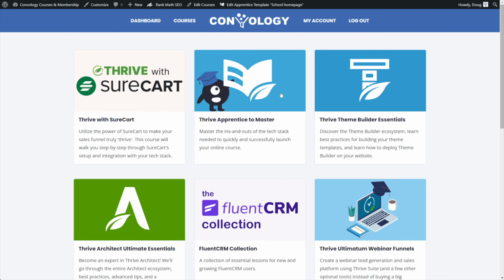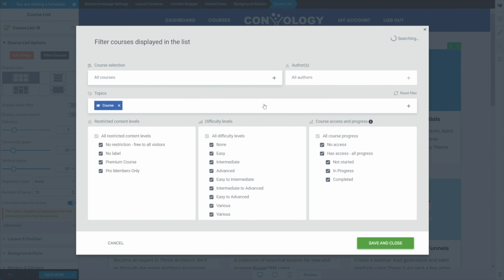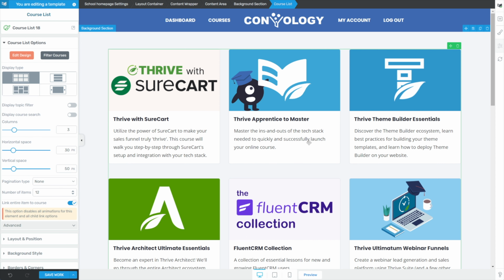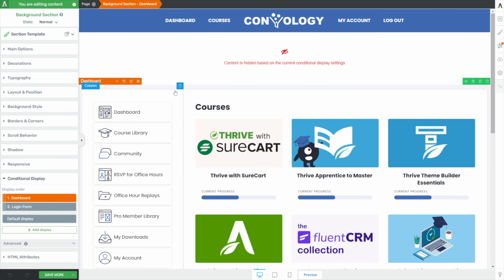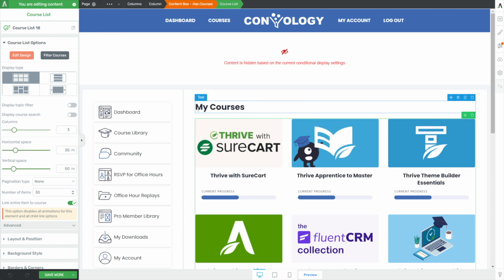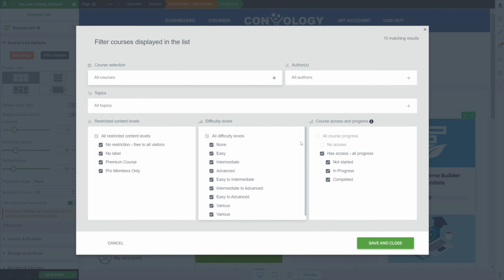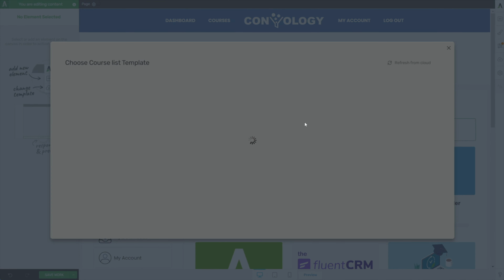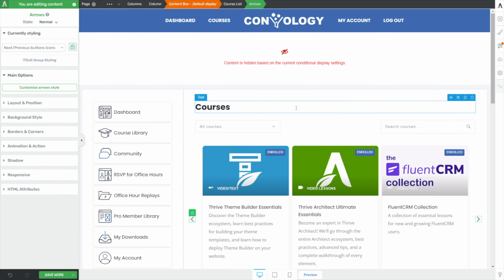How to Show Purchased Courses Only in Thrive Apprentice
You can create a course list that shows customers/students only the courses they have access to (whether purchased or free) in a couple of really neat ways. In this video I show you two of the ways that I customize what courses my students can see on my own site.